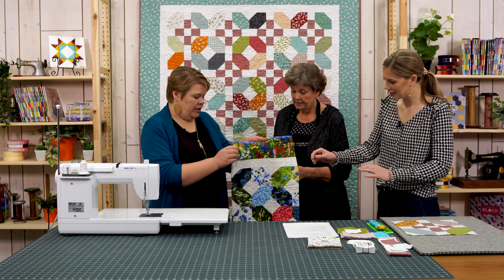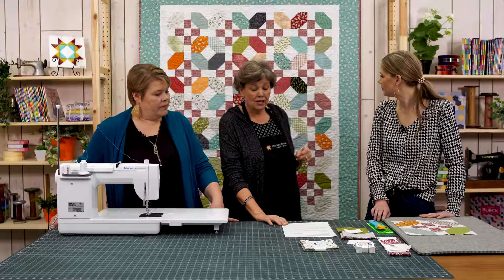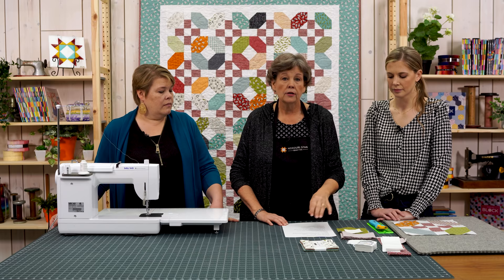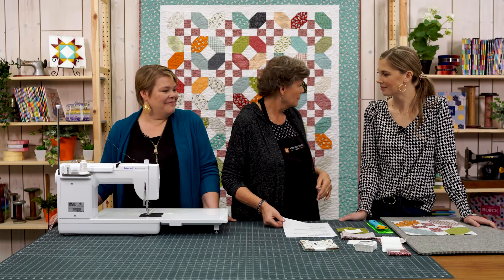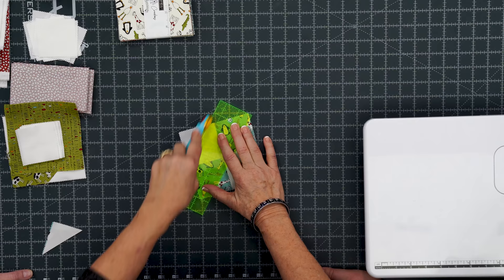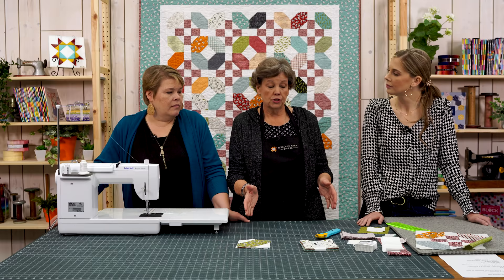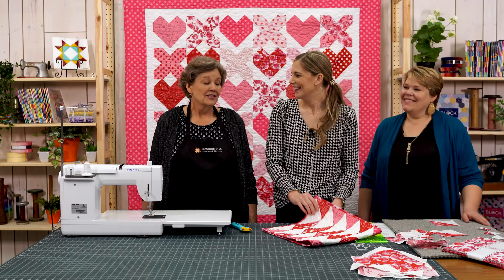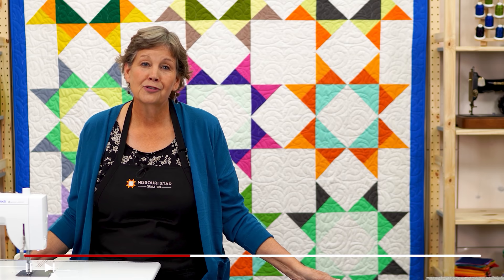Triple Play: 3 New X's and O's Projects with Jenny Doan of Missouri Star (Video Tutorial)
We have a new tradition here at Missouri Star: Triple Play! Once a month, Jenny, Misty, and Natalie each demonstrate their own, unique take on a favorite block,  technique, or template. This week these talented Doan ladies are showing off three adorable X's and O's projects.

Jenny's Social Distanced Hugs quilt is made with 5 inch squares of precut fabric (charms). Jenny's fabric is Animal Crackers Charm Packs by Sweetwater for Moda Fabrics. This pattern is made special with sashing that creates cute little nine patch between each O. Jenny uses 2.5 inch precut squares (mini charms) to snowball her corners, but cutting your own out of 2.5 inch strips or yardage works great, too!

Natalie's Diamond Hugs quilt is also made with 5 inch squares of precut fabric (charms).  Natalie's fabric is Tula Pink's True Colors Charm Packs by Tula Pink for FreeSpirit Fabrics. This quilt get its unique look from quick and easy wonky star legs added to each block.

Misty's Hearts and Kisses quilt is made with 10 inch squares of precut fabric (layer cake). Misty's fabric is Sending Love 10" stackers by My Mind's Eye for Riley Blake. This pretty Valentine's quilt is gorgeous with simple heart blocks added to the X's.

BONUS PROJECT: Misty used her scrap half square triangles to whip up a bonus Hearts and Kisses table runner made with flying geese!